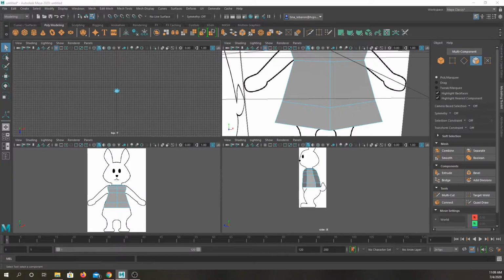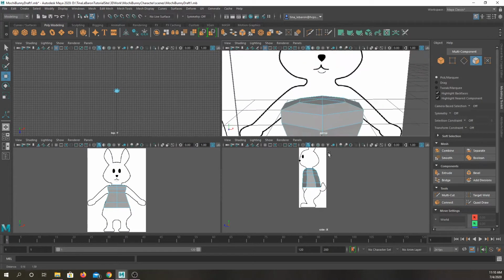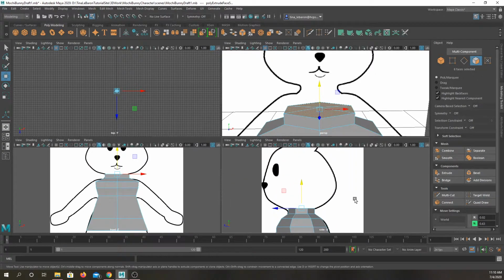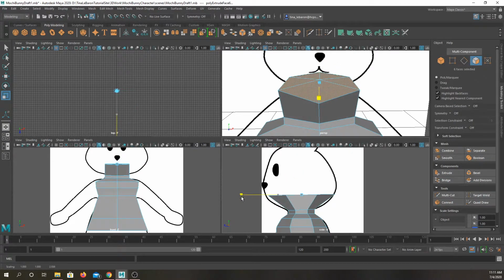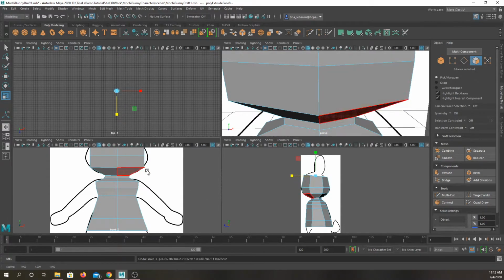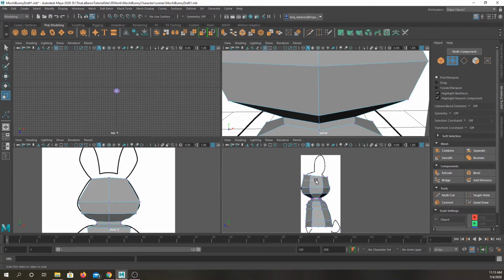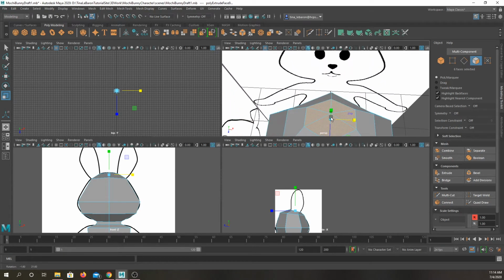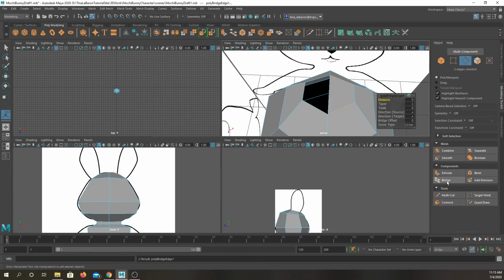Model Bunny Character Part 4: Head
Model the head of the bunny, continuing to use move, scale, and extrude in Autodesk Maya